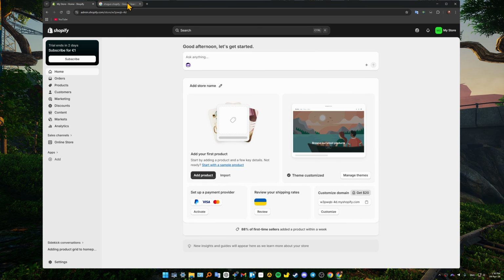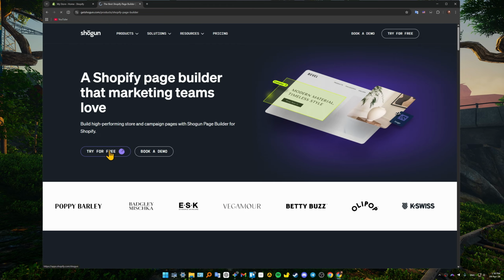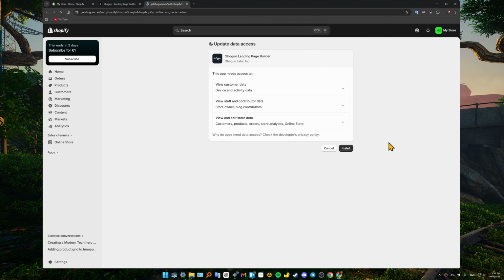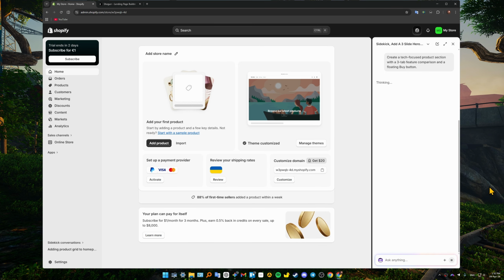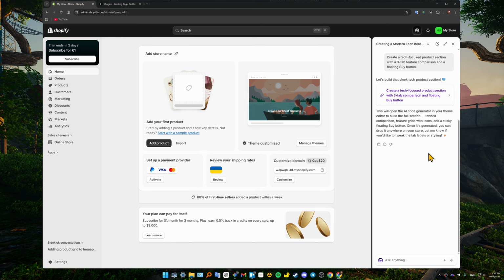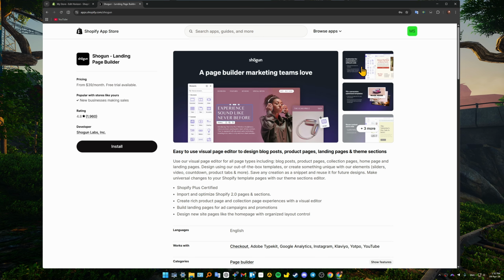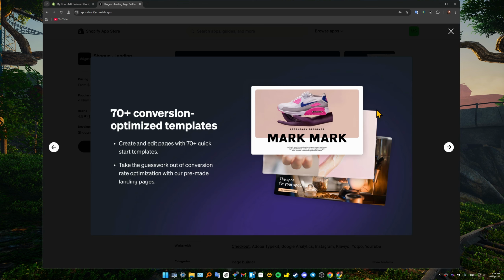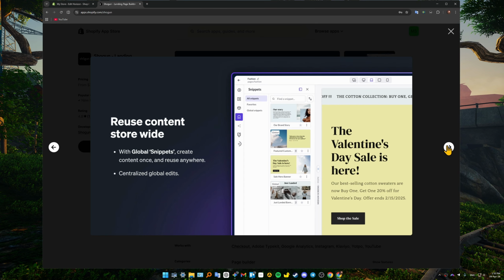How to Use Shogun For Shopify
If you are looking for a video about How to Use Shogun For Shopify, here it is!